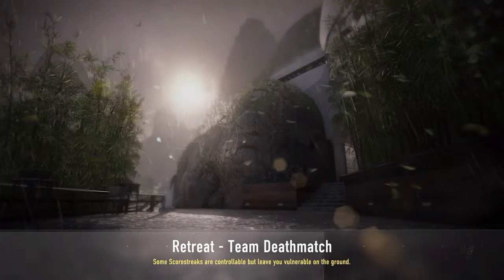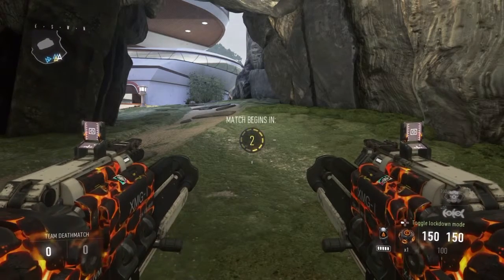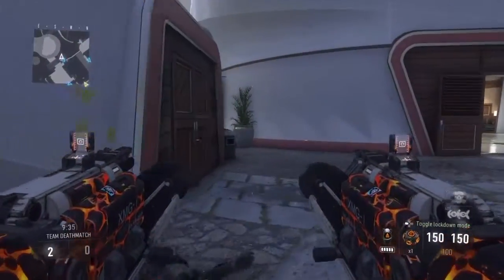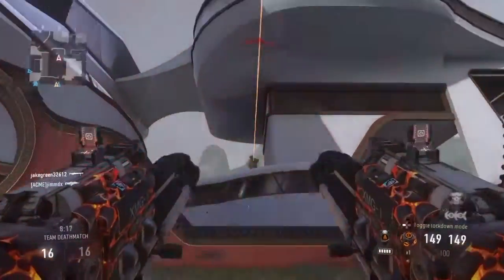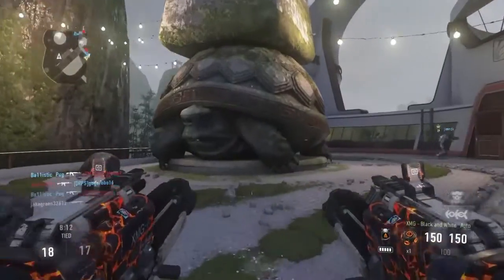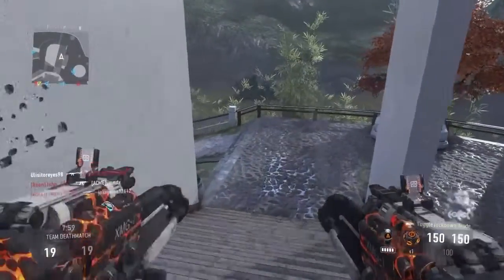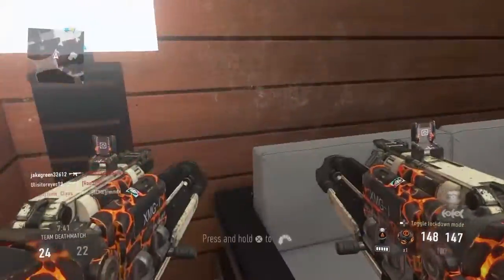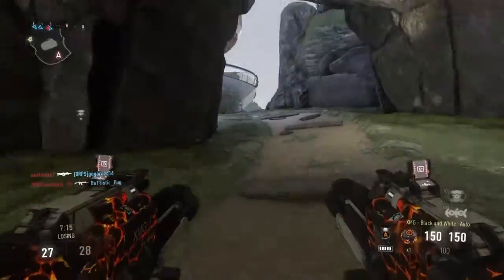Call Of Duty Advanced Warefare plus info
The info is there you just have to watch the video